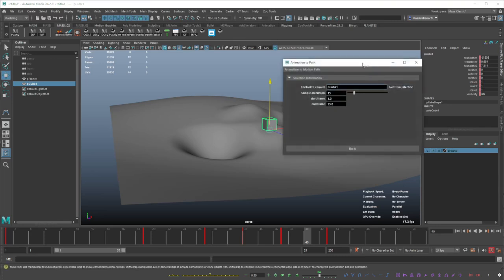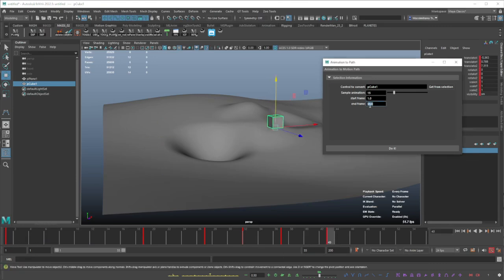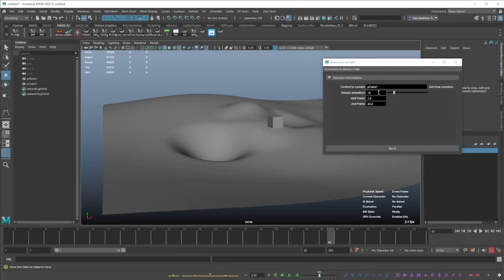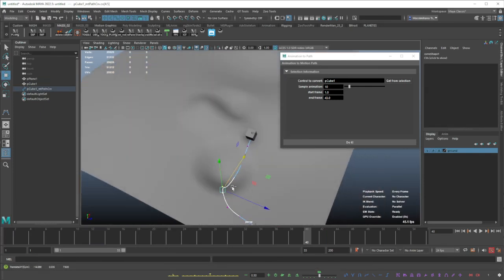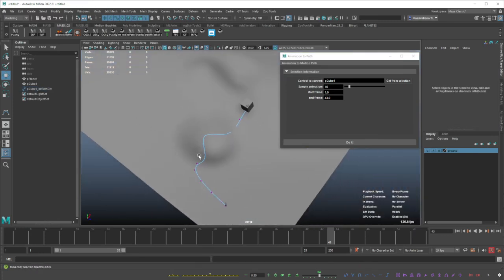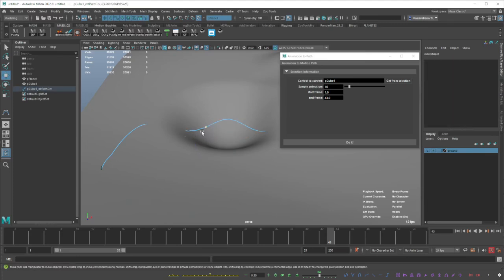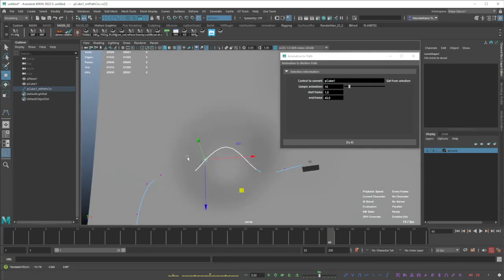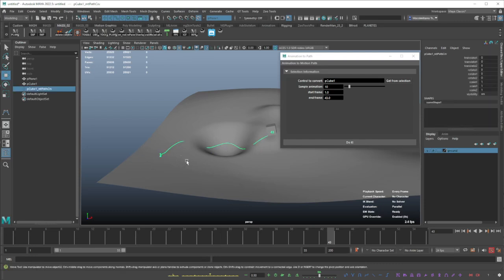Anim to path - a tool for Maya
A tool to convert animation to path for Maya, especially useful with flying objects.